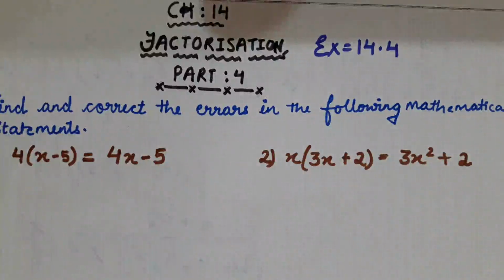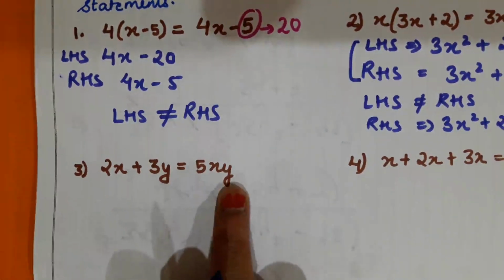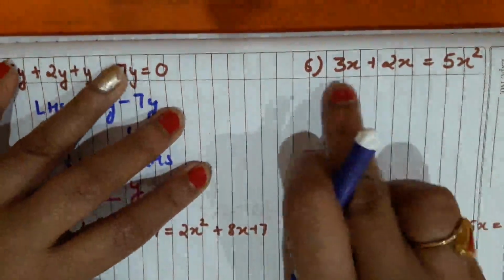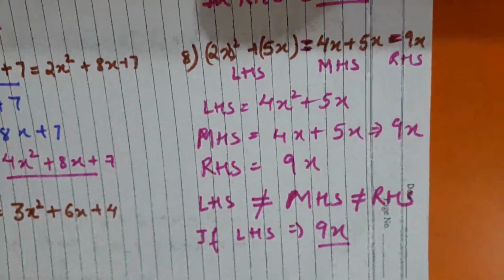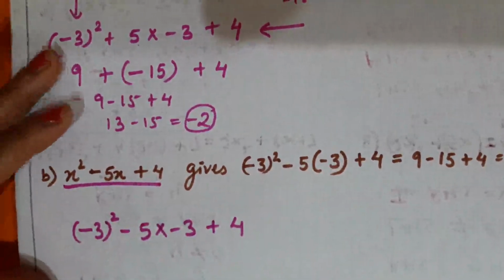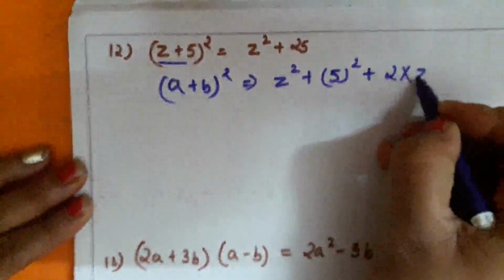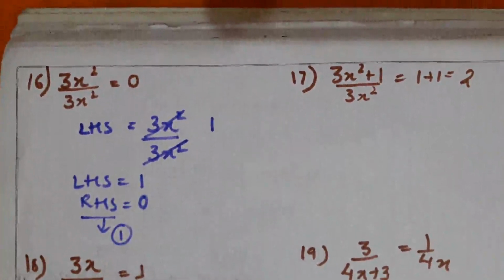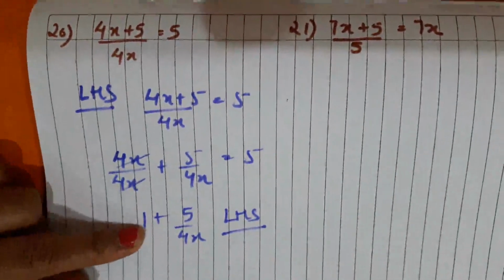Class8_Maths_ch14_Factorisation_part4_270121